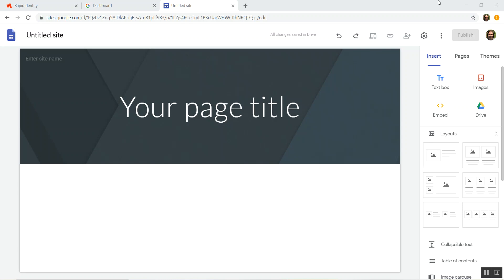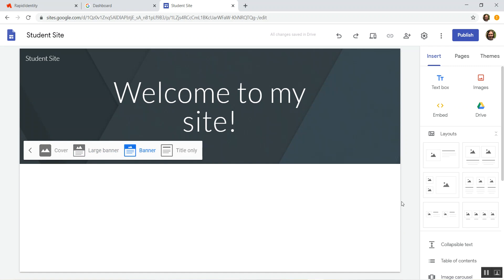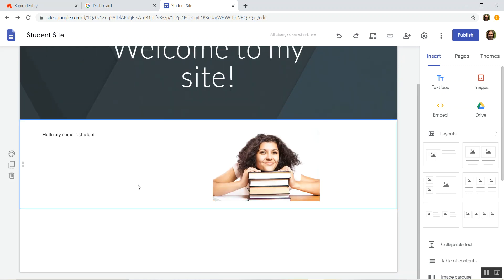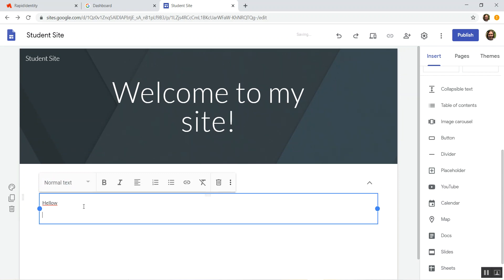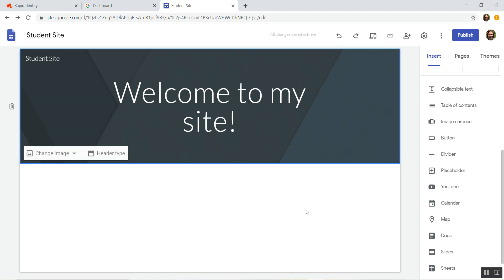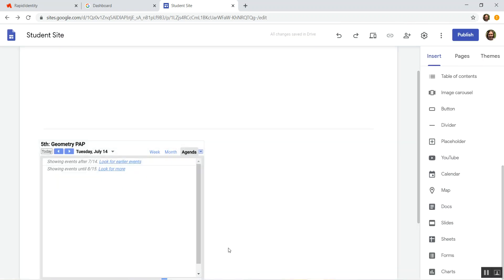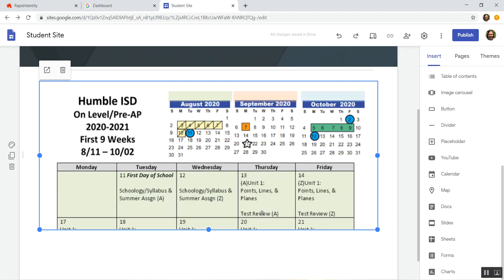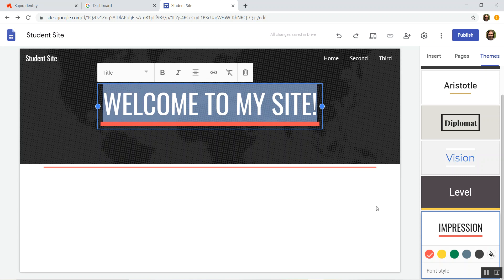How to Create a Google Site